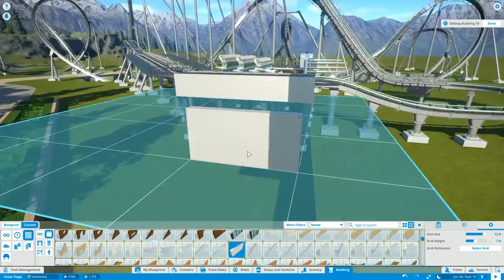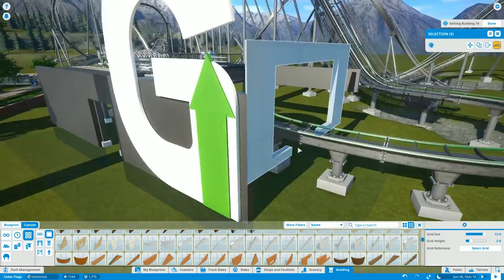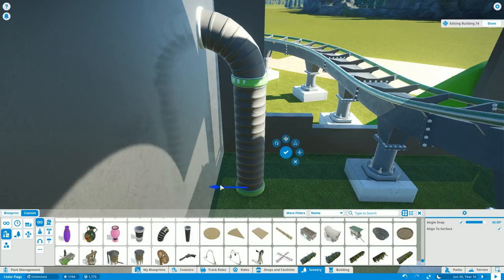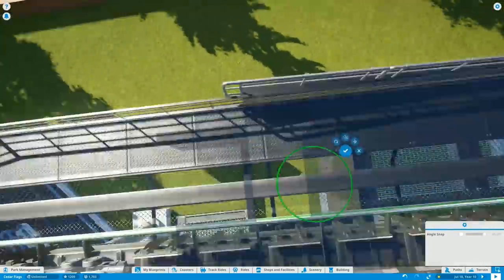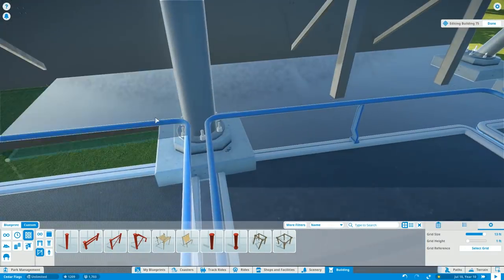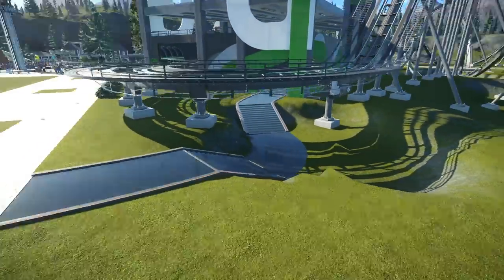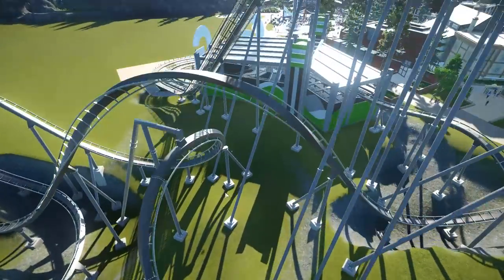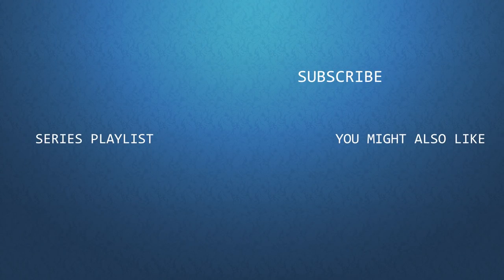Let's Design Cedar Flags Ep.12 - Station Design for our Dive Coaster: Gravity Mod - Planet Coaster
We're back at Gravity Mod to design our track's station! We decide on a color scheme in this episode and start to work on our fully custom station.

The station building is built with a 45 degree section to house the ride's ending brake run. The queue for the ride enters underneath the station and coils around until it finally meets up with the station. The exit for the station runs out the side and underneath the beginning section of the track. Getting the path tools to cooperate for this was a bit tricky but it eventually comes around.

The exterior of the station is lined with sloping accents. This is one of my favorite parts of this station. We use multiple buildings to add some depth to this design.

In the next episode we will be adding scenery around the track so leave suggestions below!